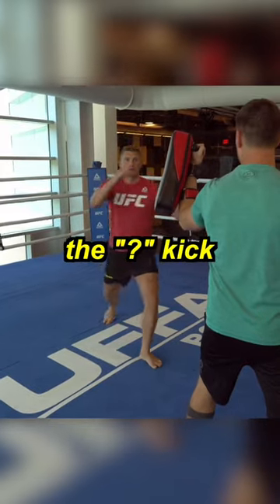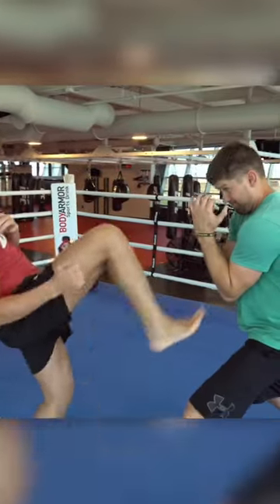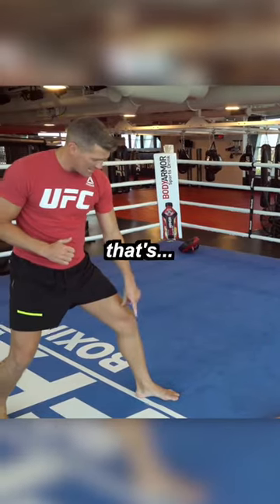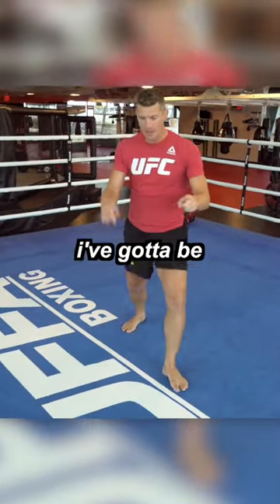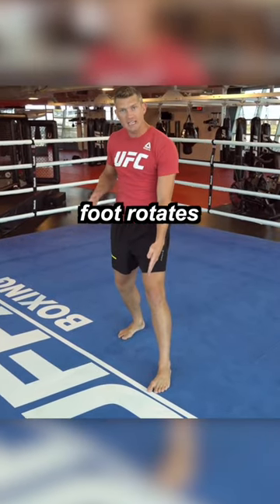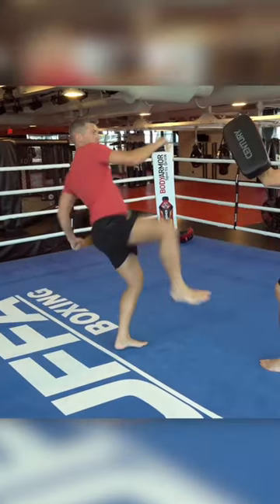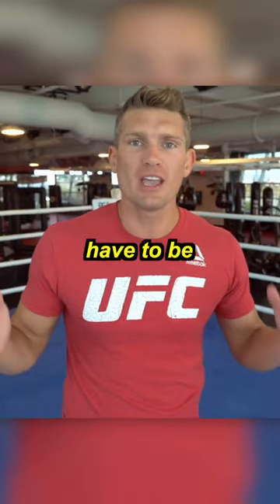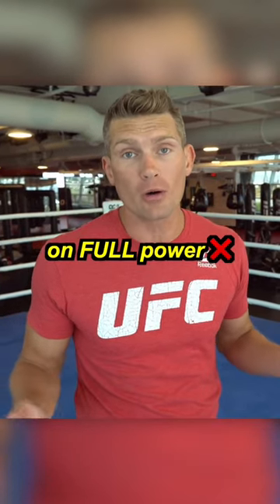Question Mark Kick Tutorial!